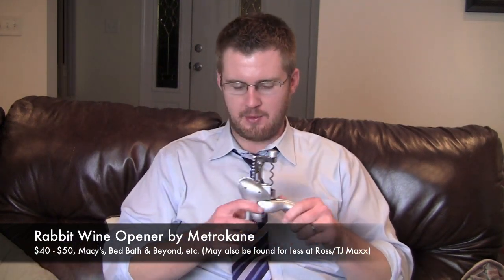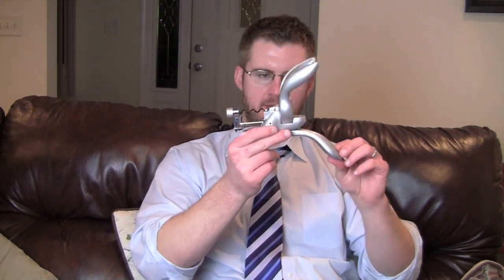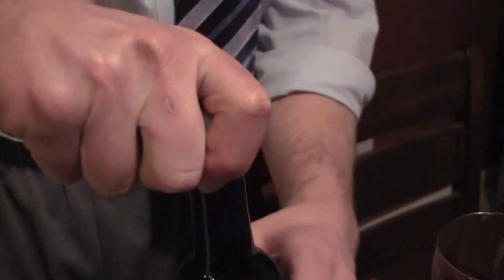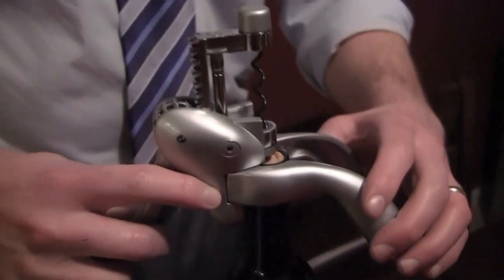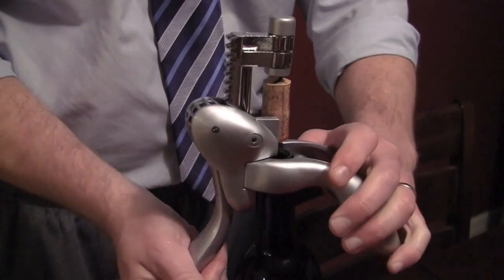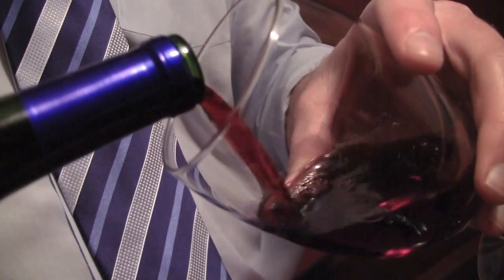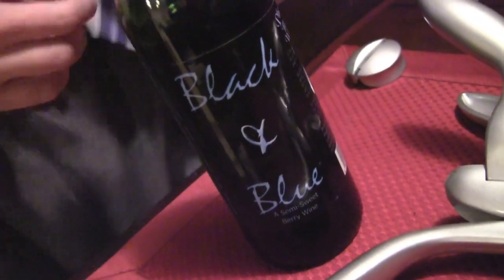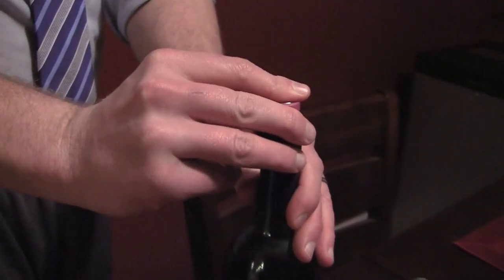Rabbit Wine Opener Review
Product details are below...

Product info:

The Rabbit by Metrokane Corkscrew
-We found ours at a Ross or TJ Maxx store for a discounted price-- so that might be something to check for.